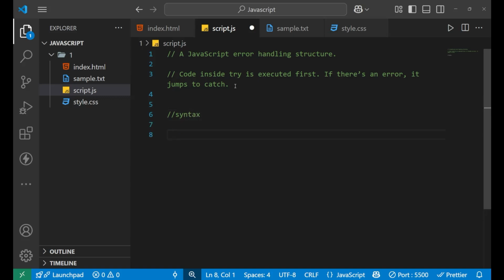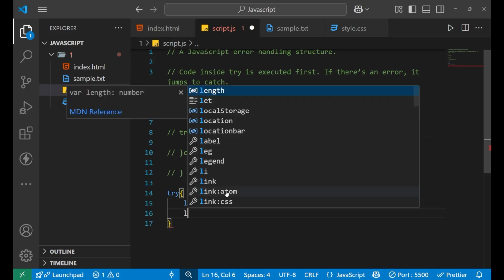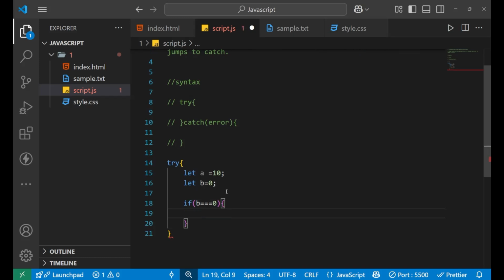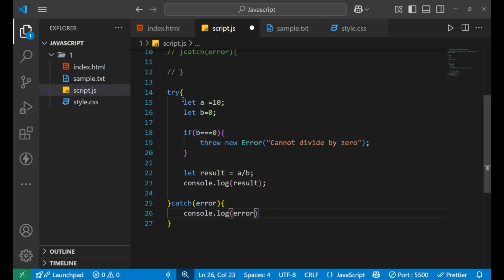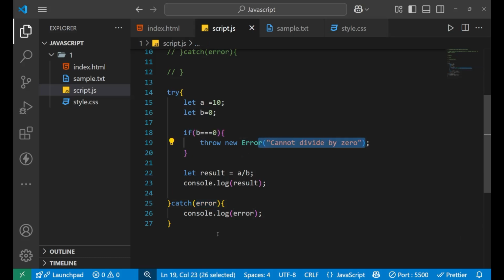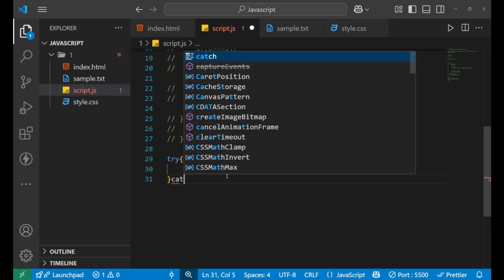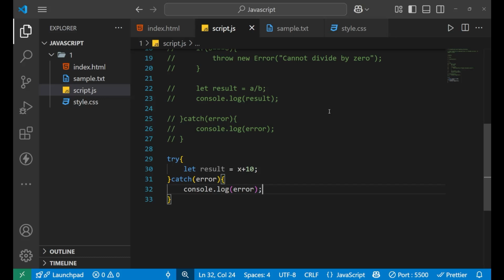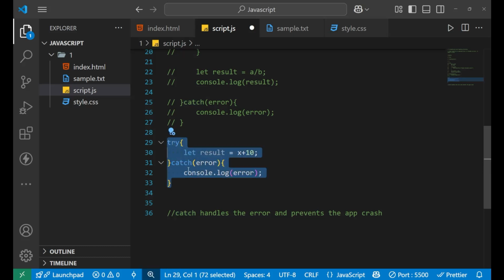How to Use Try Catch in JavaScript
How to Use Try Catch in JavaScript | Error Handling Made Simple

Ever had your JavaScript code crash unexpectedly? In this tutorial, you'll learn **how to use `try...catch` in JavaScript** to handle errors gracefully and keep your app running smoothly. Whether you're dealing with API calls, user input, or asynchronous functions, `try...catch` is your go-to tool for debugging and error recovery.

Proper error handling is essential in both frontend and backend development — and `try...catch` is one of the most powerful (and underused) features in JavaScript when it comes to writing resilient code.

✅ In this video, you'll learn:

* What `try...catch` is and when to use it
* How to structure `try`, `catch`, and `finally` blocks
* How to access and log error details
* Real-world use cases like form validation and API error handling
* Differences between synchronous and asynchronous error handling

📘 Syntax Overview:

```javascript
try {
  // Code that might throw an error
  const result = riskyFunction();
  console.log(result);
} catch (error) {
  // Runs if an error is thrown
  console.error("Something went wrong:", error.message);
} finally {
  // Always runs, error or not
  console.log("Finished attempting operation.");

🧠 Key Points:

* `try` runs the block of code you want to monitor
* `catch` handles any errors thrown in the `try` block
* `finally` (optional) runs no matter what — often used for cleanup
* Useful for handling runtime errors without crashing the program
* Commonly used in DOM manipulation, form handling, API requests, file operations, and async flows (with `async/await`)

🧪 Example: API Call with `try...catch`

```javascript
async function fetchData() {
  try {
    const data = await res.json();
    console.log(data);
  } catch (err) {
    console.error("Failed to fetch:", err);

⚠️ Note:

* `try...catch` only catches **runtime errors**, not syntax errors.
* For `async/await` functions, use `try...catch` inside the async function.
* Avoid wrapping massive blocks — isolate just the risky parts.

🧑‍💻 Great For:

* Beginners learning JavaScript error handling
* Developers debugging code in the browser or Node.js
* Anyone writing reliable web applications